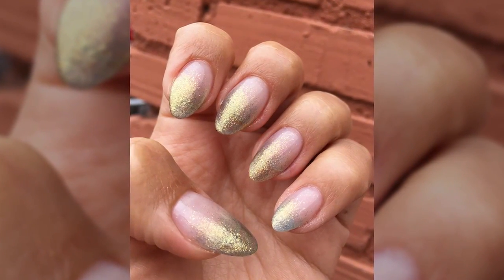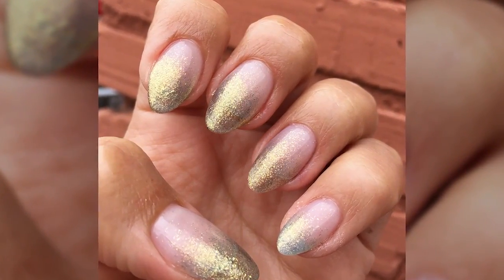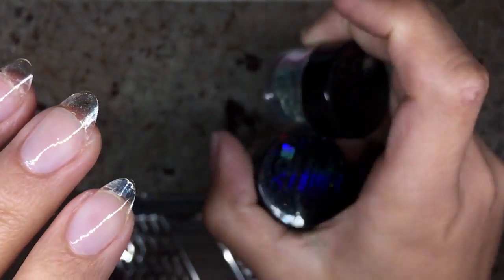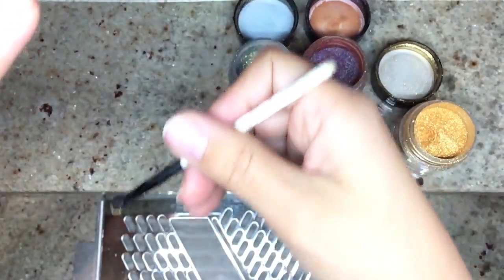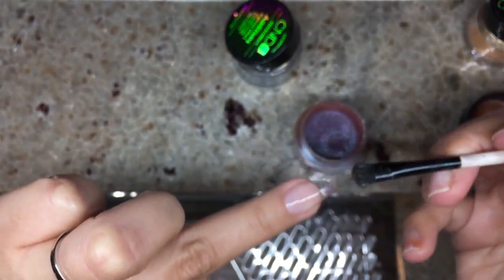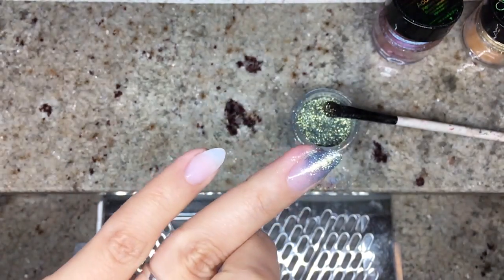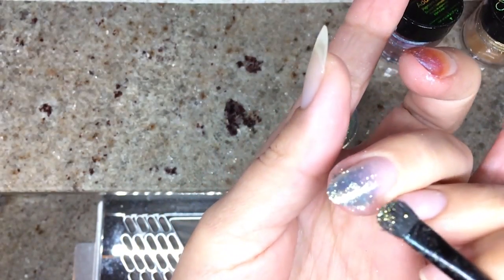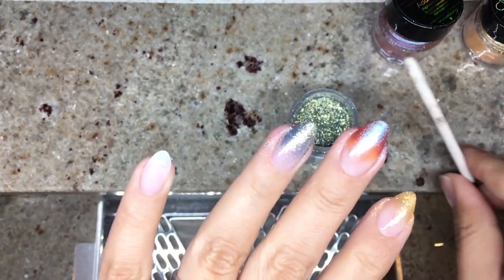West Coast Gel Nails CEU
Best nail tech continuing education online